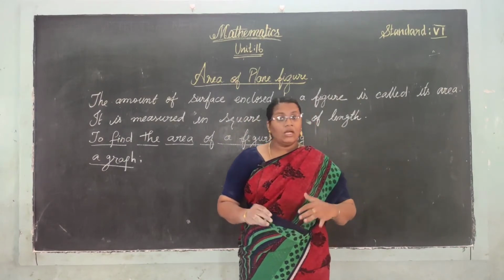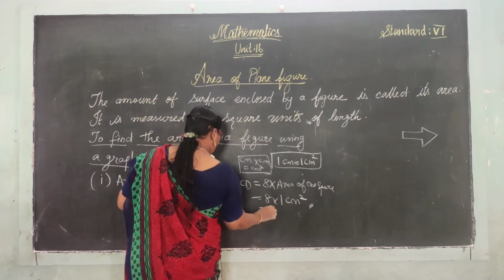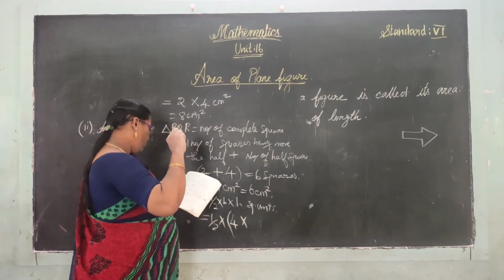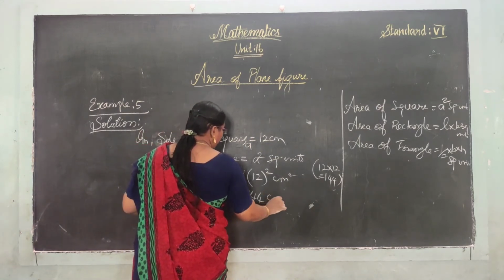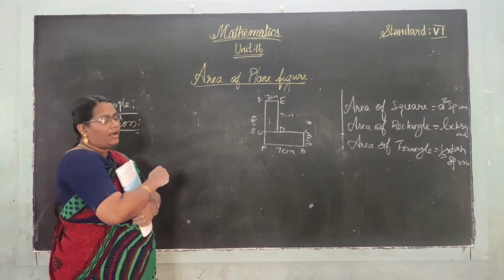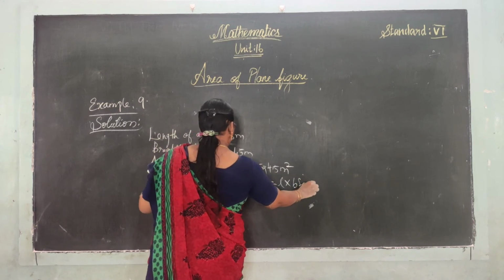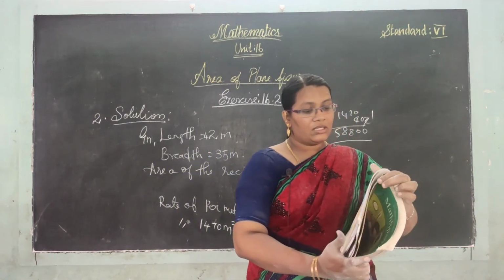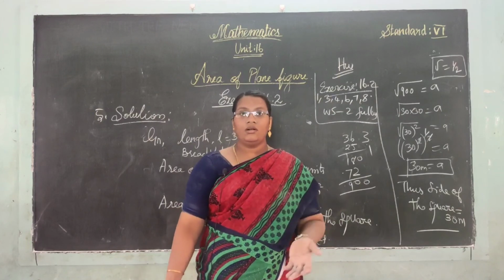VI Standard Maths - Area of the Plane